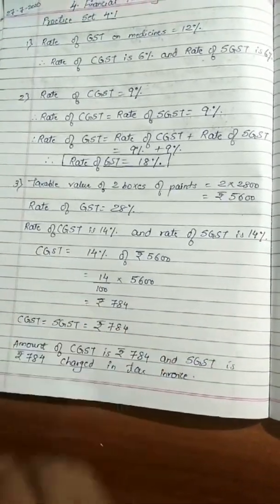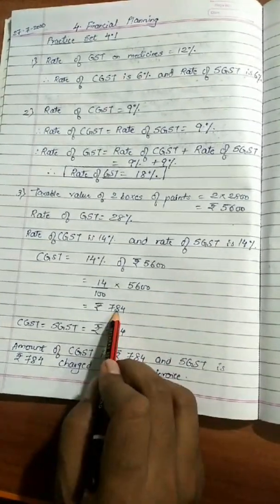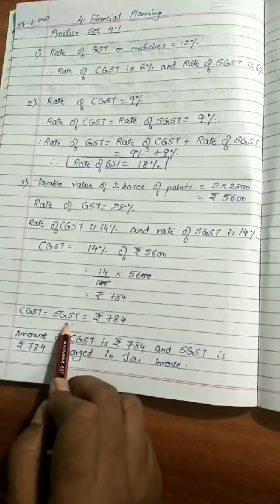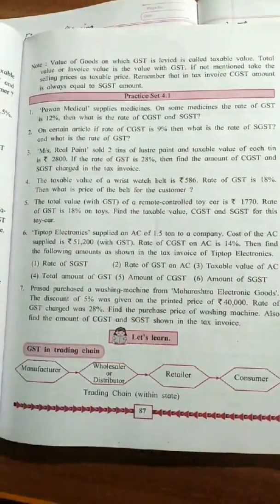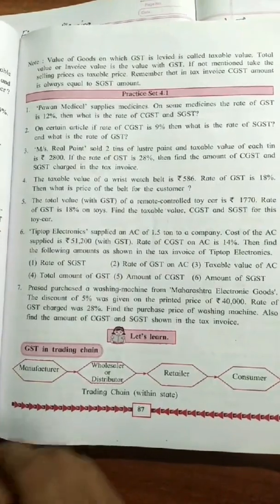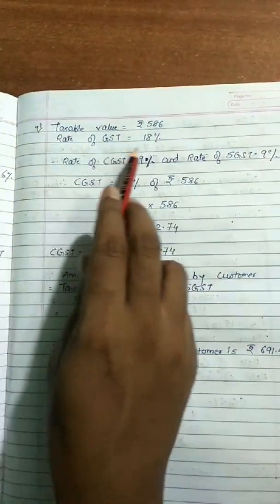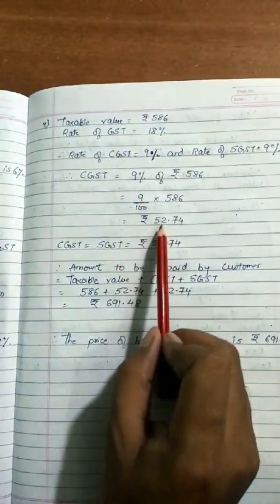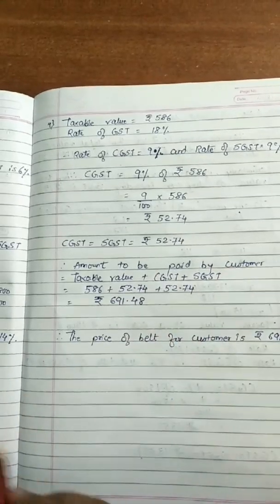Std. 10th - Algebra - 27.07.2020 - Part 1